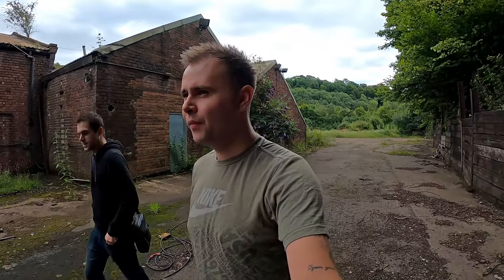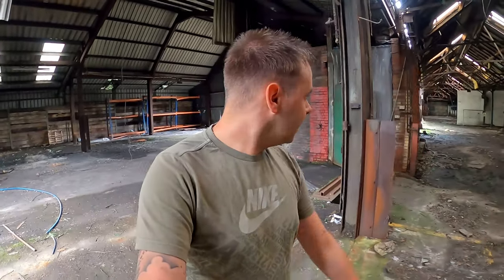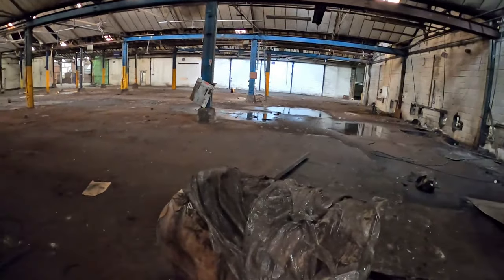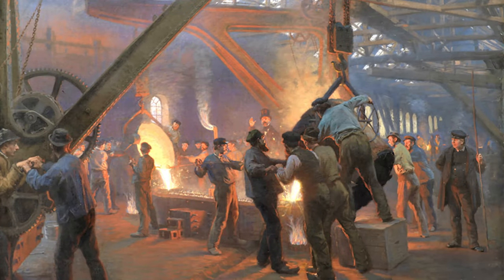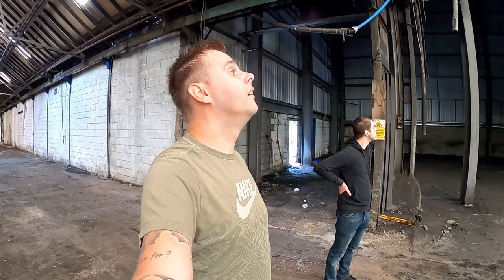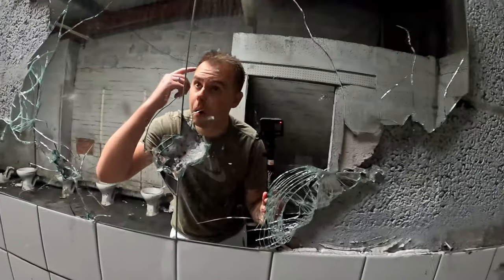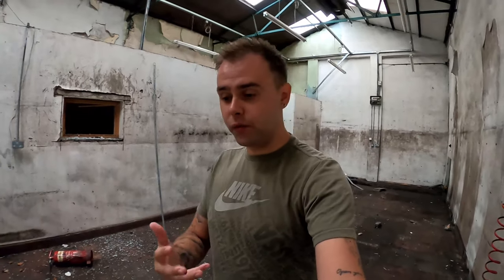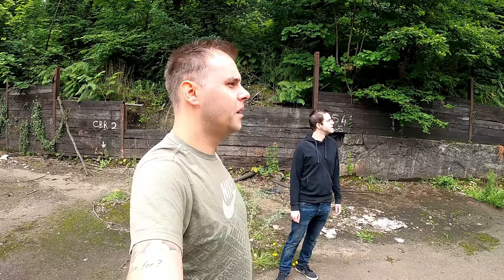Exploring With Josh Through An Abandoned Iron Foundry On My First Ever Urbex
Welcome to my first ever abandoned exploration video! I go exploring with Josh as we try to imagine what life would of been like back in the day.

Hey, I'm Brendan James and I've started a journey to try and explore as much of Great Britain as possible! Come join me as I explore somewhere new every week and share my adventures with friends and family!

What kit do I use?

CAMERAS
Vlogging: GoPro Hero 8 Black
Cinematic B Roll: Canon 250D

LENSES
Sigma 17-50mm F2.8
Tokina 11-16mm F2.8
Canon 50mm F1.8 STM

GIMBAL
Zhiyun Weebill S

MICROPHONES
Rode Smart Lav+
Rode VideoMic Pro

TubeBuddy is my life saving tool in managing my YouTube channel and giving me more time to create videos!